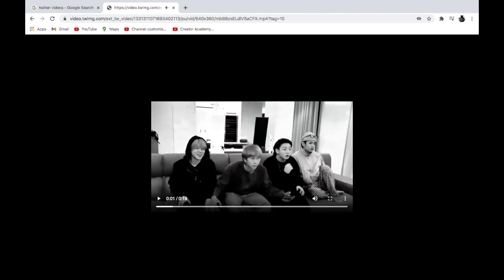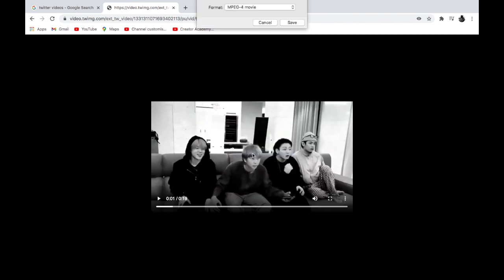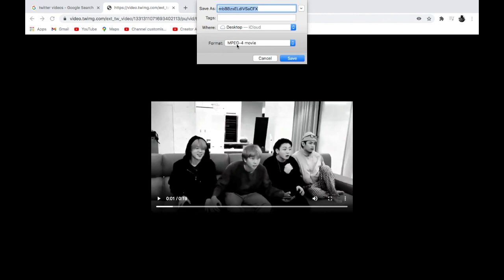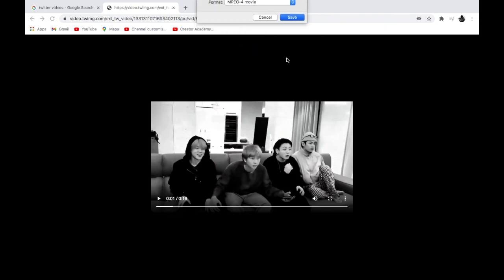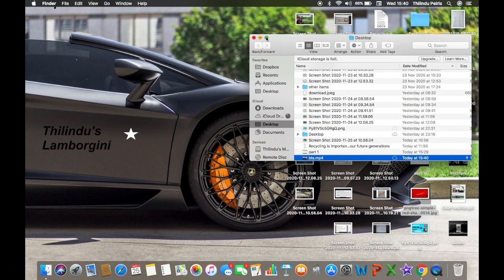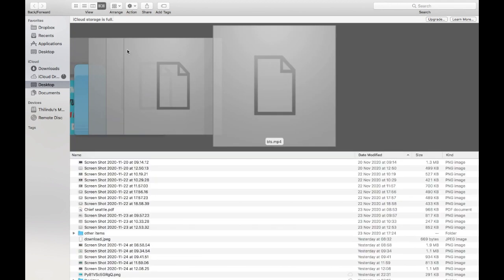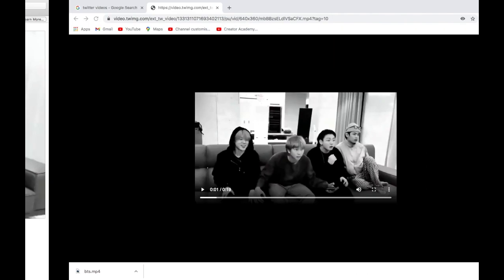Download Any Video From It's link